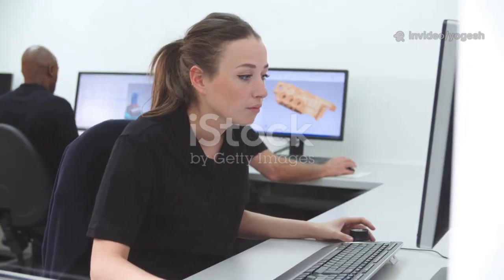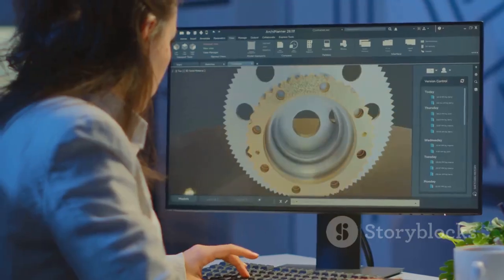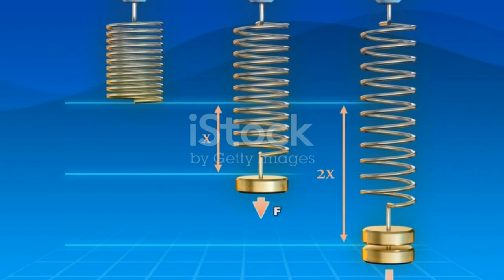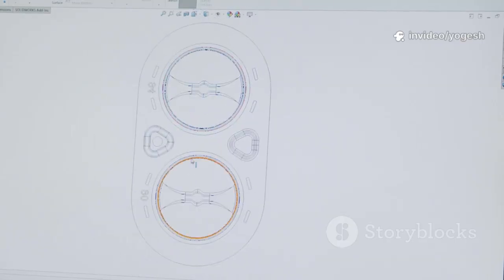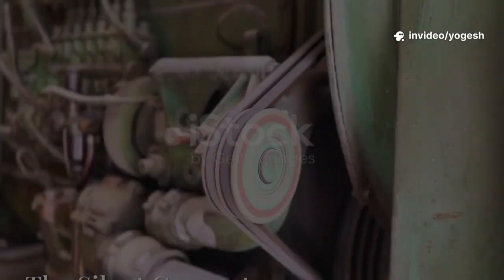How to Draw Springs, Belts & Chains in Engineering Drawings | CADMech Guide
Unlock the secrets of representing dynamic machine components—springs, belts, and chains—in technical drawings! This guide dives into the unique language of schematic symbols and conventions, helping you master the essentials for compression springs, V-belts, roller chains, and more. Discover how to use CAD tools for accuracy, follow ANSI and ISO standards, and incorporate detailed specifications, assembly notes, and clear documentation. Learn why precise drawings and schematic representations are crucial for efficiency, reliability, and clear engineering communication. Whether you’re an engineer, student, or designer, this video will build your confidence in technical drawing.